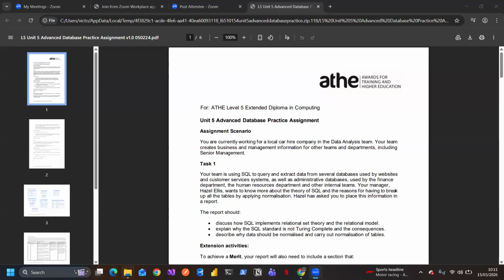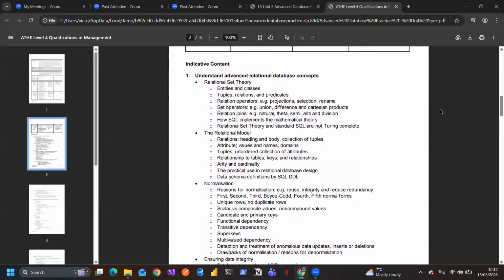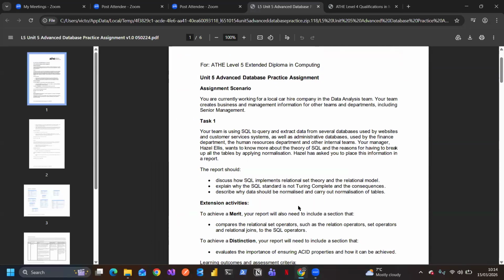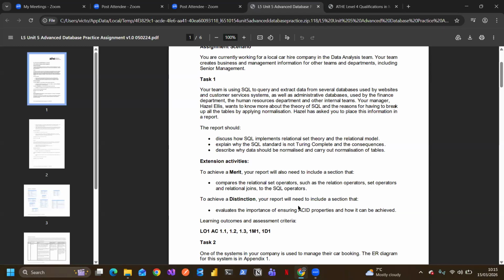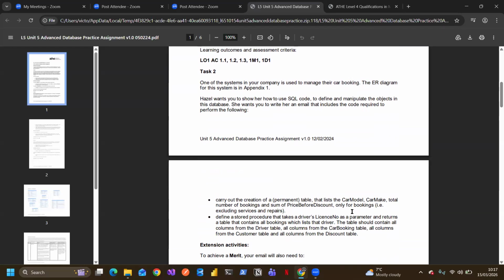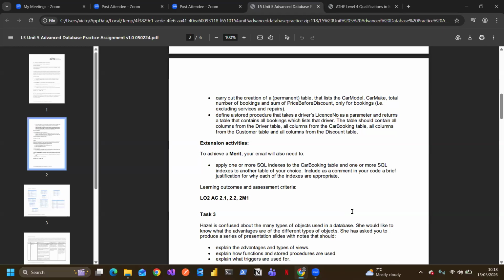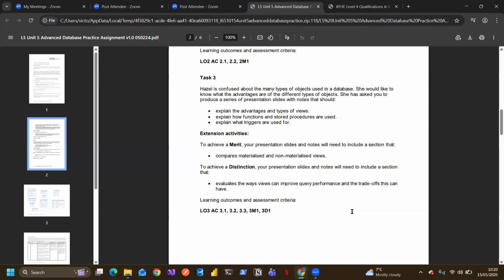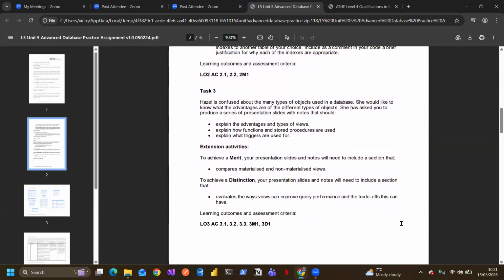ATHE L5 Ext DiC-Unit-Advanced Database Practice-Tutorial-(VA)